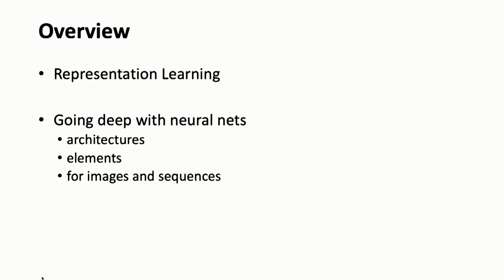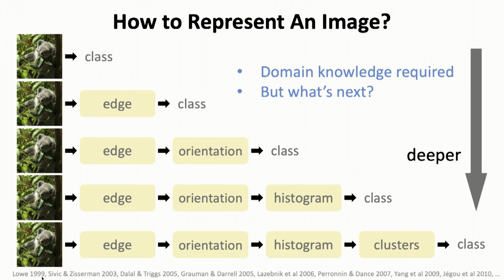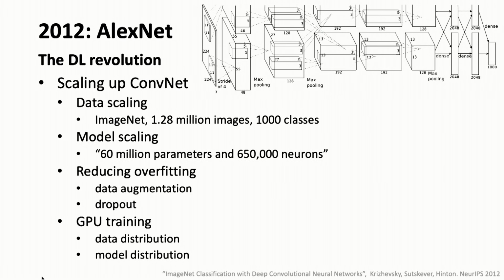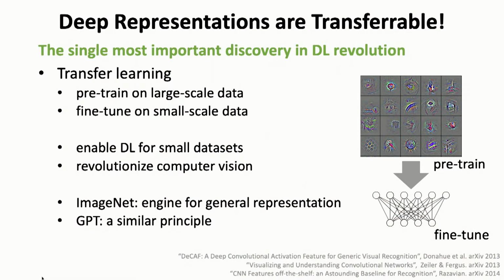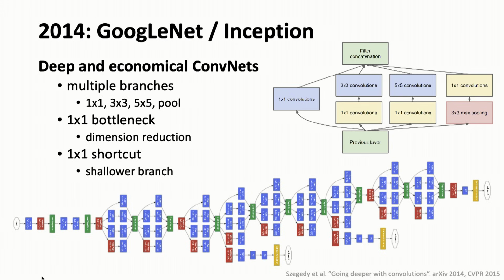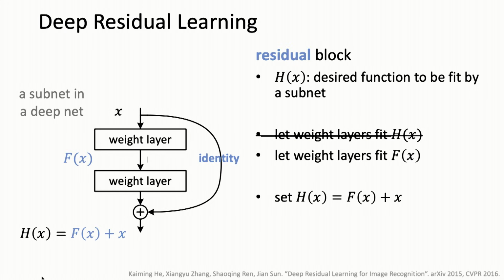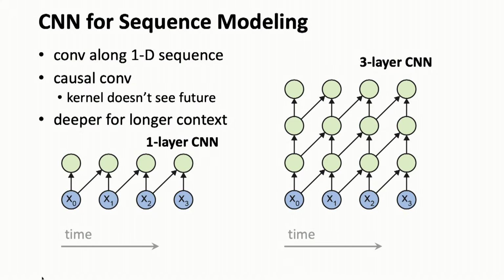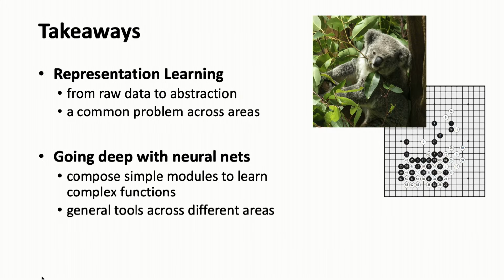Deep Learning Bootcamp: Kaiming He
Kaiming He, Associate Professor, MIT Electrical Engineering and Computer Science and CSAIL, gives a lecture on learning deep representations in the context of image recognition and other scenarios.

He’s talk was part of the Deep Learning Bootcamp for the Expanding Horizons in Computing series. Organized by MIT faculty, the series of bootcamps, workshops, short talks, panels, and roundtable discussions delved into exciting areas of computing and AI, with topics ranging from security, intelligence, and deep learning to design, sustainability, and policy.